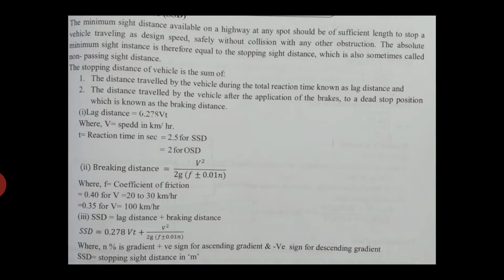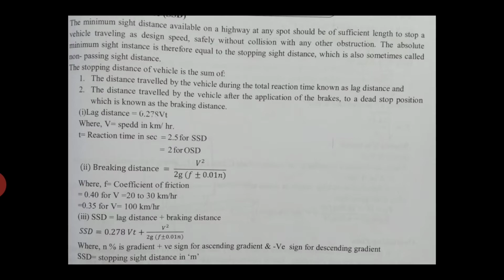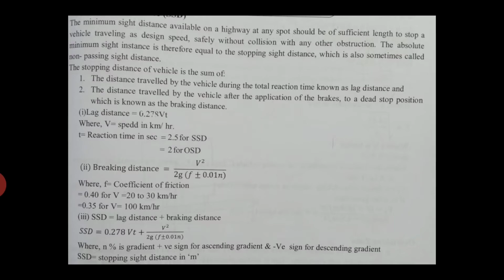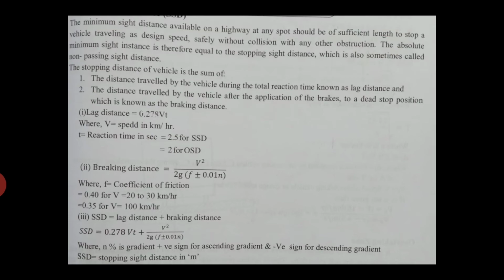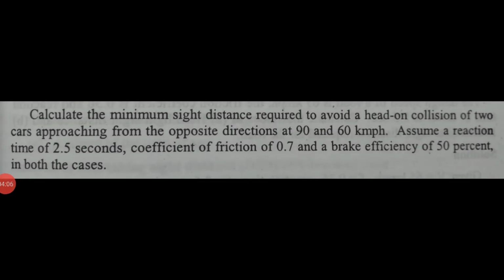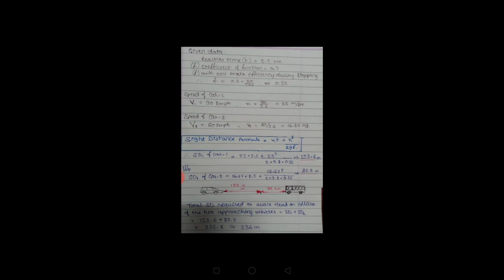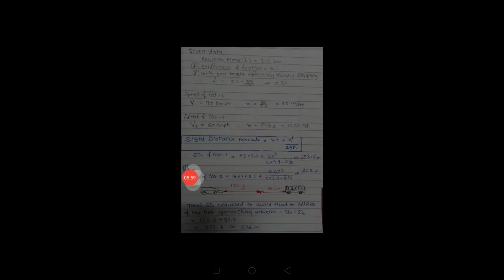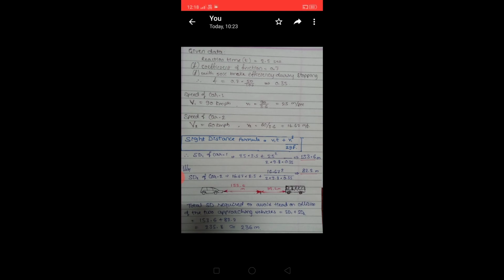JCE CV Highway Engineering 17CV63 MODULE 2.8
SSD With example